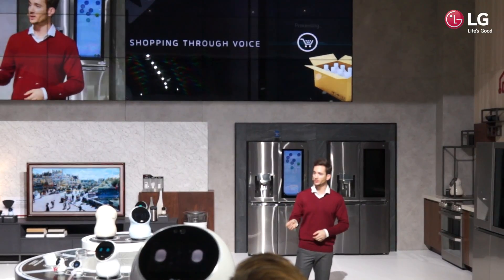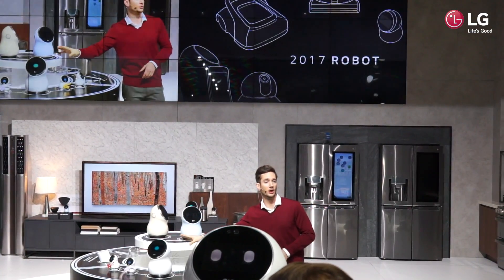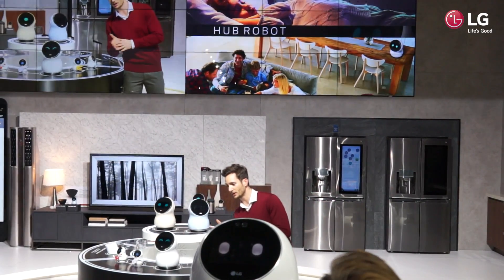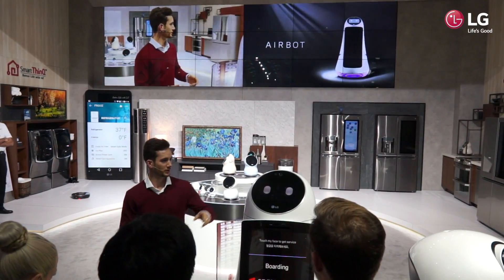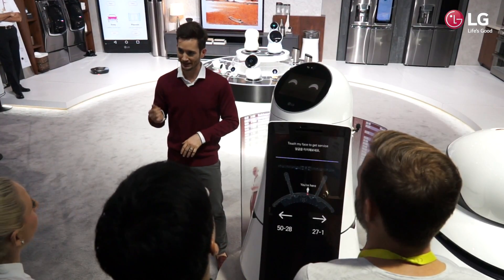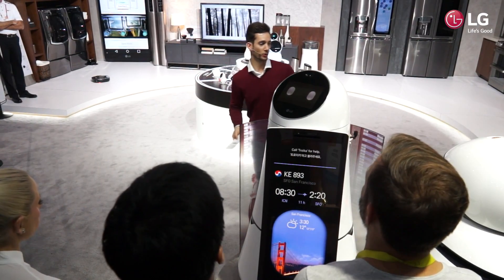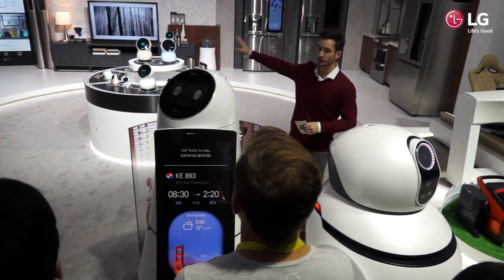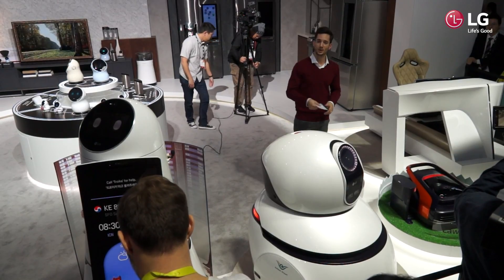CES 2017: LG präsentiert neue Roboter und KI-Technologien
LG hat auf der CES 2017 neue KI-Technologien vorgestellt, darunter den Hub Robot.